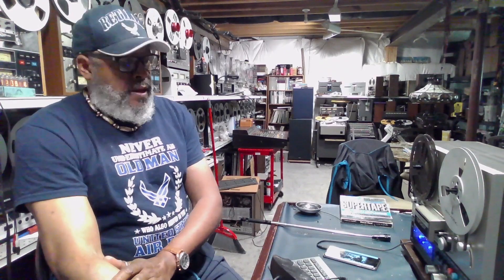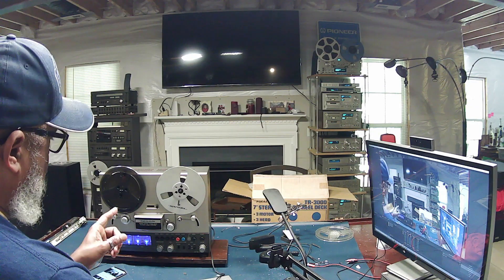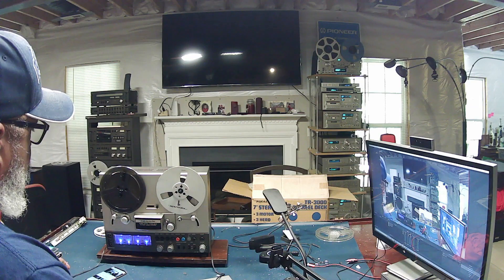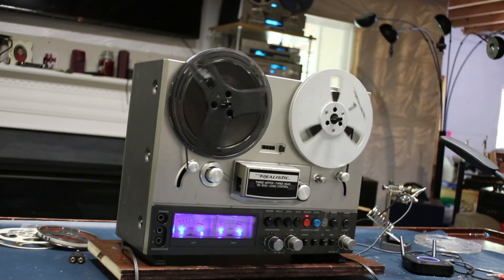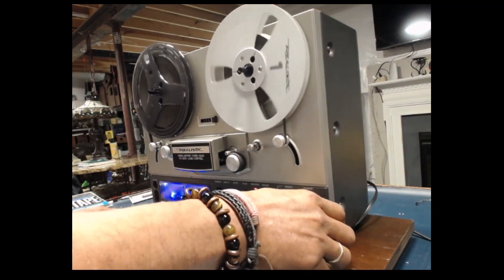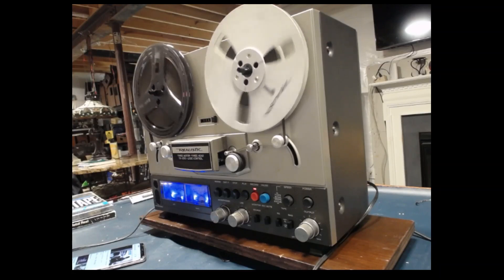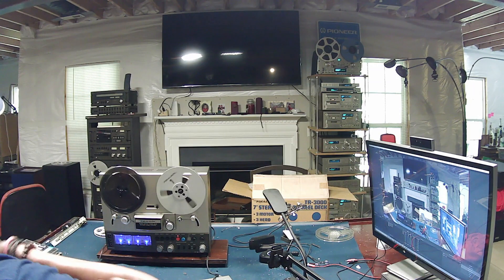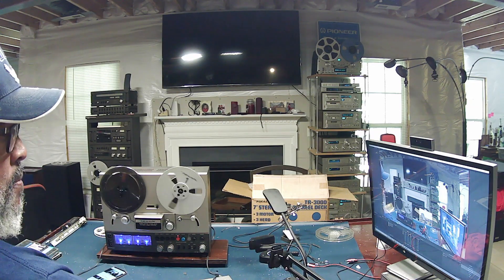Realistic TR-3000 Reel to Reel Demo